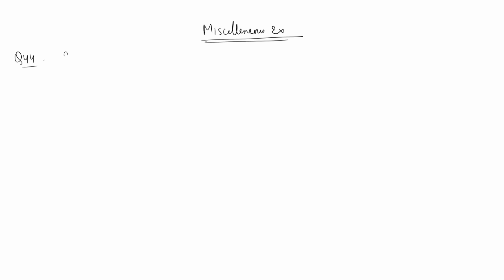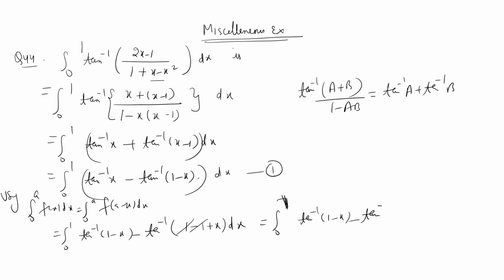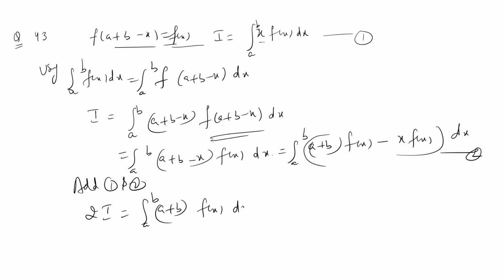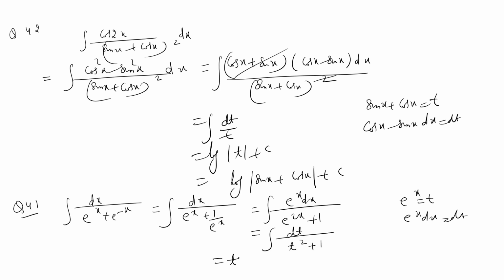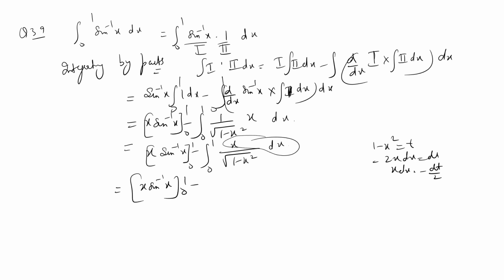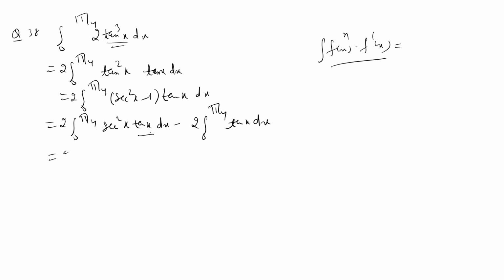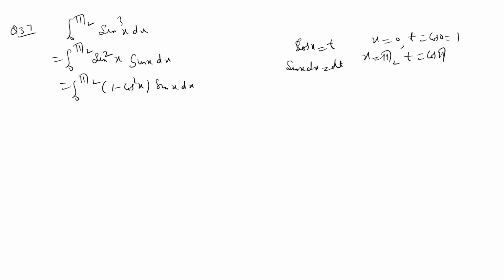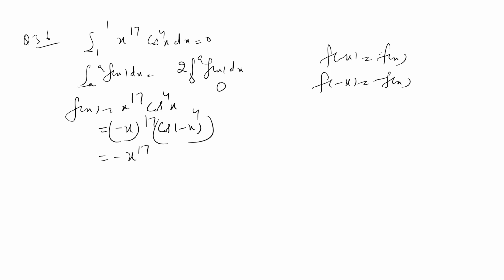INTEGRATION MISCELLANEOUS EXERCISE | CLASS 12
In this video we will be doing the miscellenous exercise from Q36 - Q44.